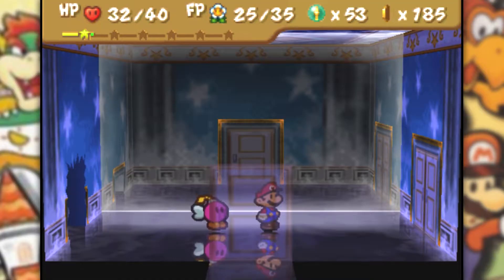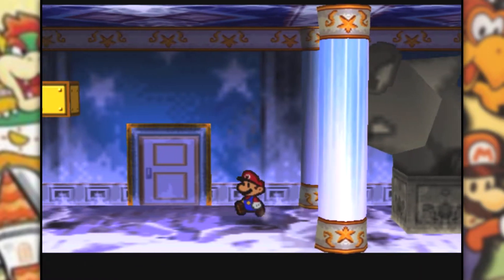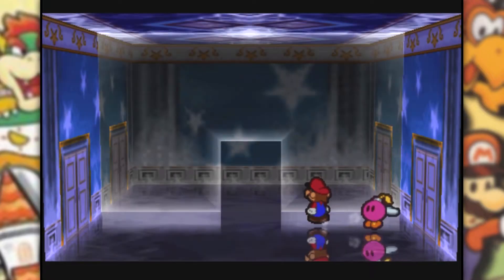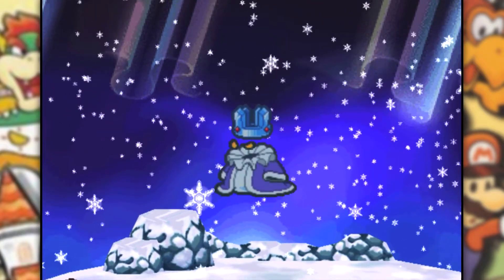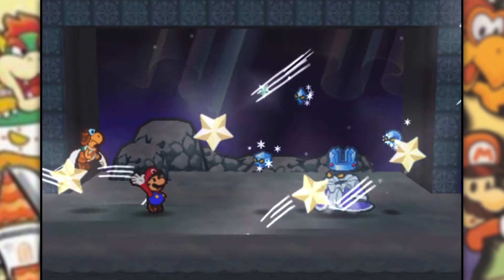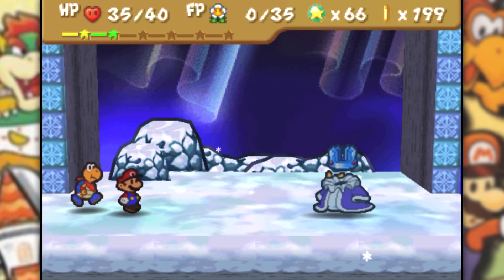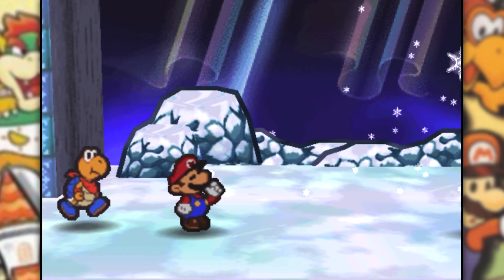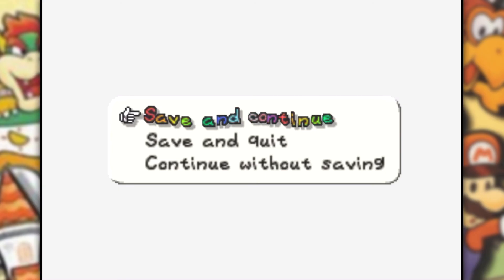Paper Mario | #43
The ruler of the Crystal Palace is revealed.